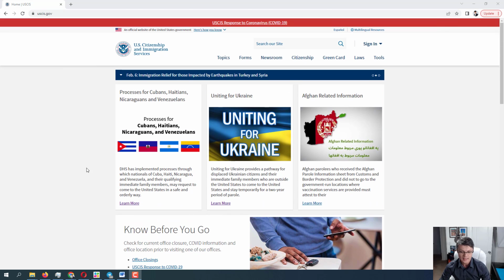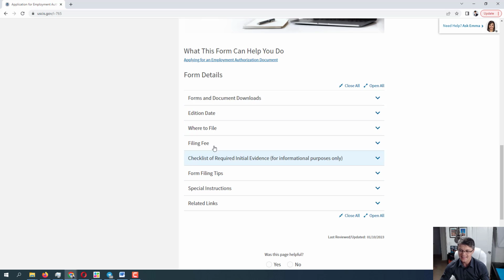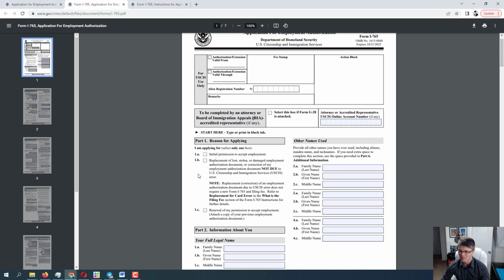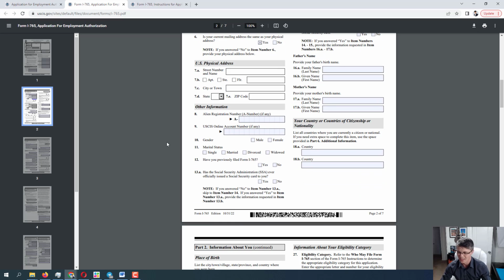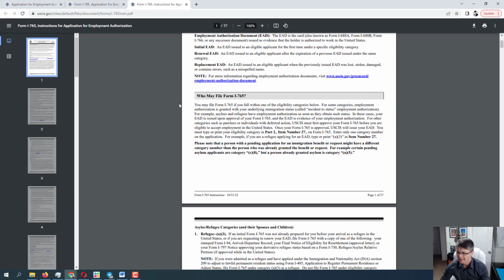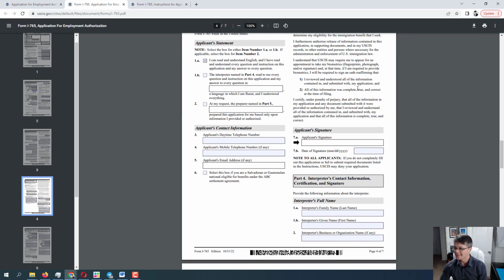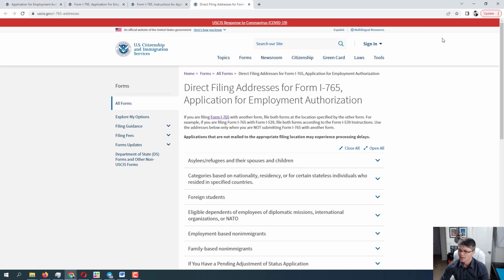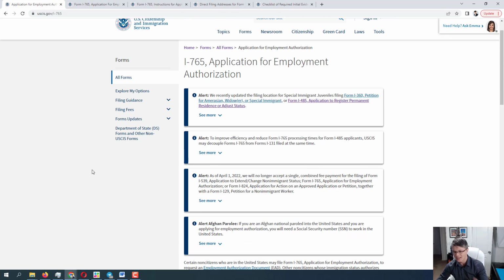I -765 Application for Employment Authorization: How to Apply for Work Permit in USA (2023 UPDATE)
Welcome to this Free Immigration Help channel. If you found this video useful, please consider supporting this channel with a Super Thanks or by joining the membership.

If you are wondering how to legally work in the US, this video may help you find your answer. In this video, I will show you how to apply for employment authorization card.

Additionally, you will be able to check your EAD card status (EAD application status) on USCIS.gov.

With your EAD, you will be able to apply for social security number (social security card) and legally work in the United States.

You can ask immigration questions online either here on this video or any of the other videos on this channel and I will try to get back to you. Make sure to provide more information about your immigration case status and the application process.

Thank you for your support! God bless!